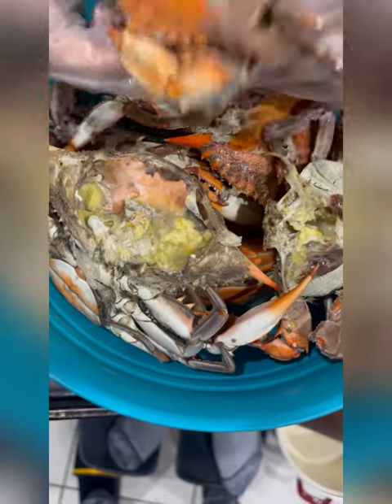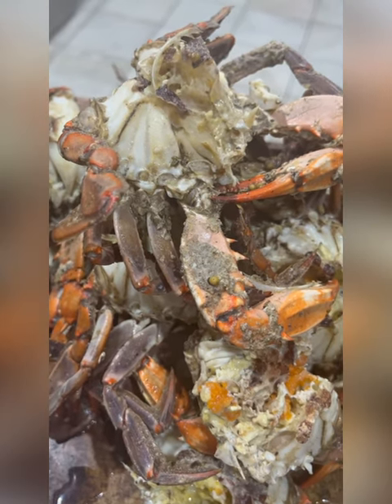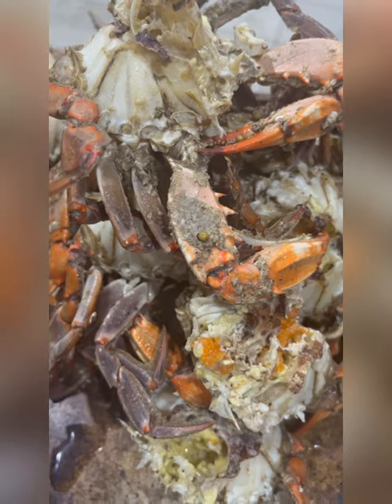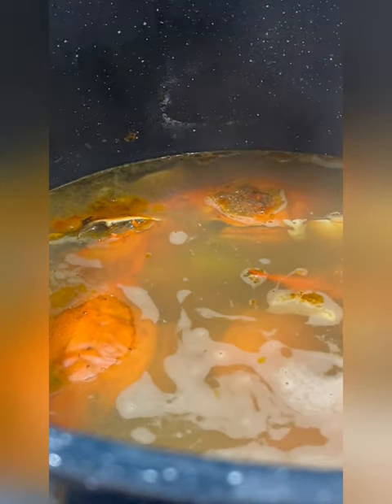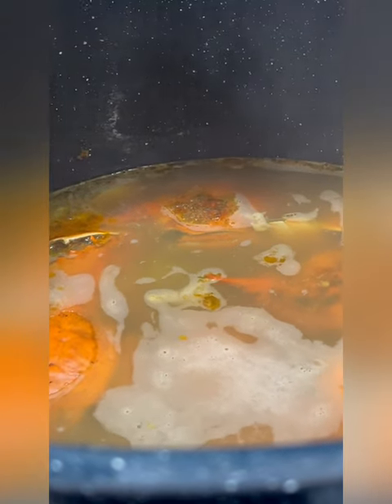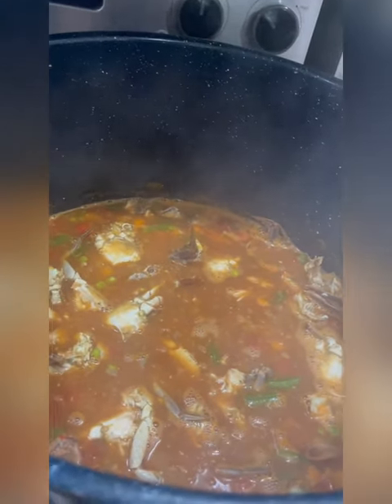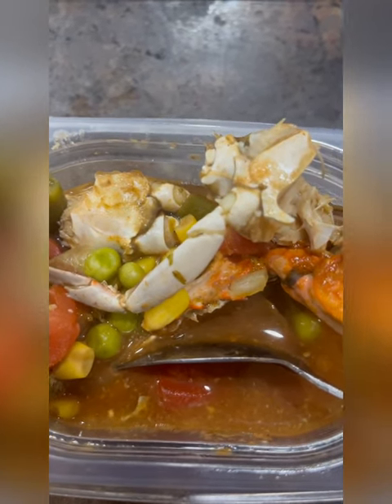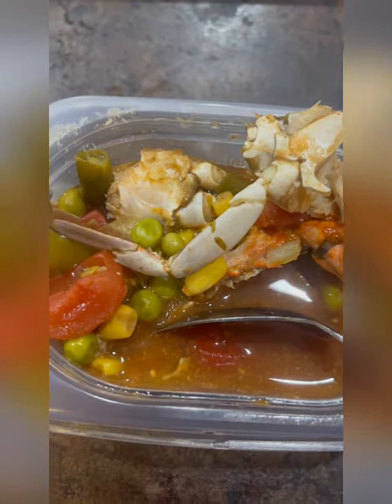Maryland Crab Soup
Hey Sunshines
Yall know the weather is changing and it’s time to warm up your body and your soul with some great homemade Maryland Crab Soup.